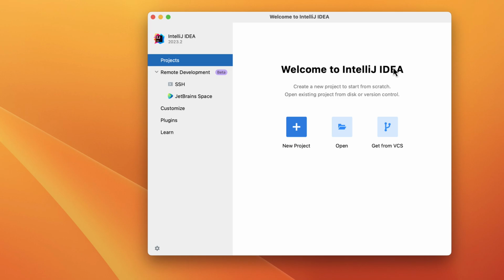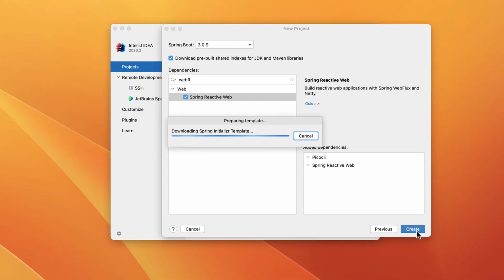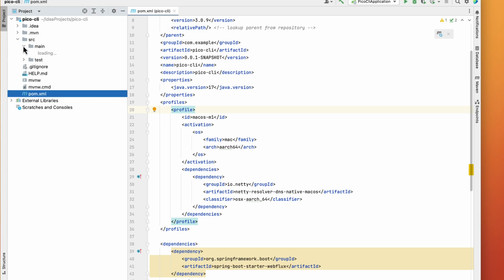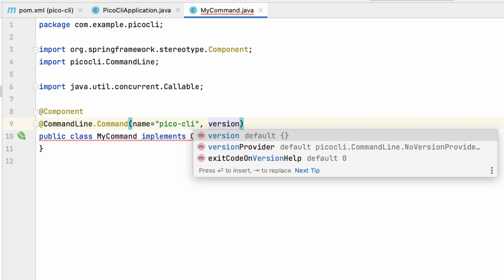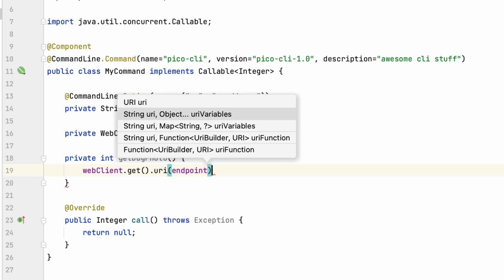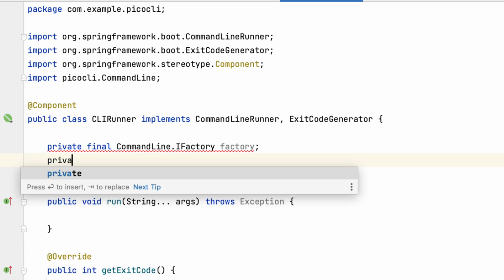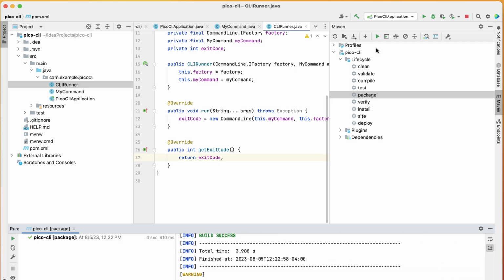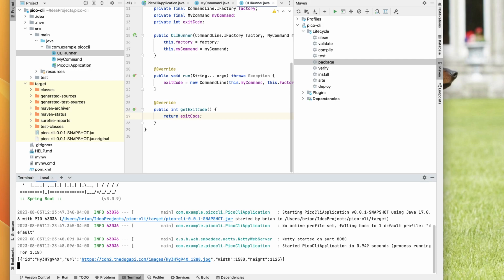Can you make Spring Boot Even Better?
In this video, we explore the integration of the Pico CLI framework with a Spring Boot application using IntelliJ IDEA (Ultimate Edition) to simplify complex command-line parameter processing. We'll showcase how Pico CLI stands out, offering rich syntax for defining commands and parameters beyond what Spring Boot provides. By the end, you'll understand the advantages of Pico CLI and see how to set it up, specifically on a Mac with an M1 chip. Whether you're creating a standalone application or one for your DevOps Pipeline, this guide offers a starting point for command-line mastery.